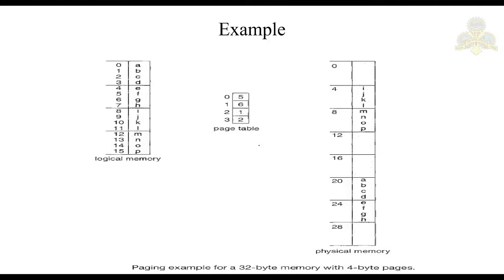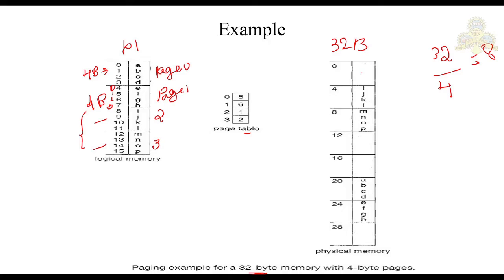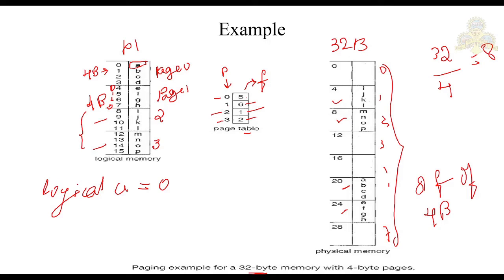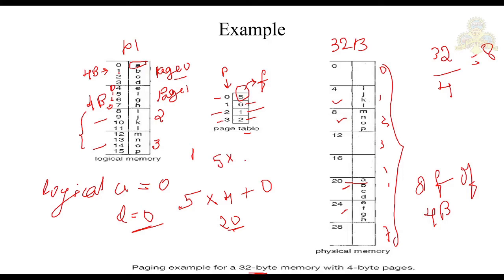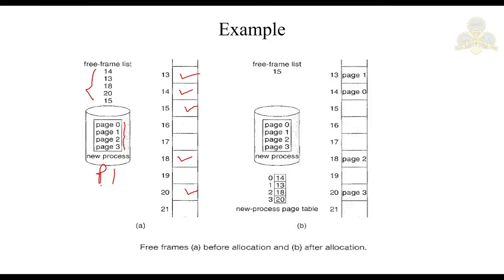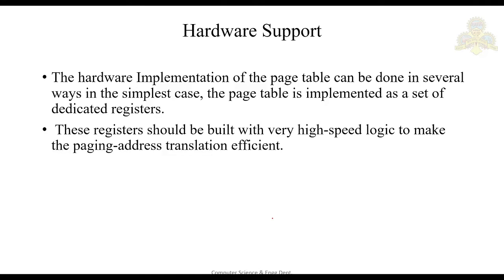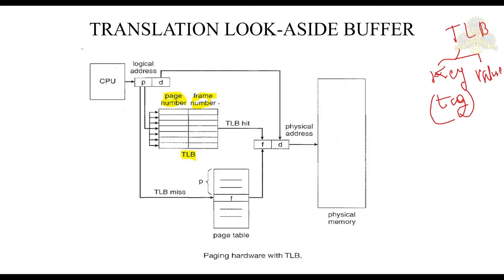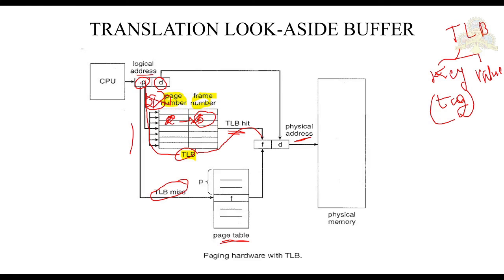Chapter4 - Video7 | Operating System | Diploma | 15CS43T | Memory Management Strategies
Topics Covered / Contents:
Paging - Example, hardware support (TLB)